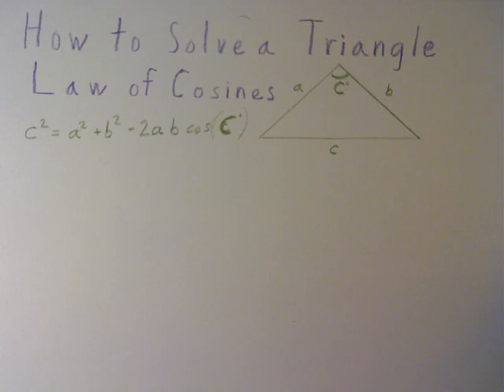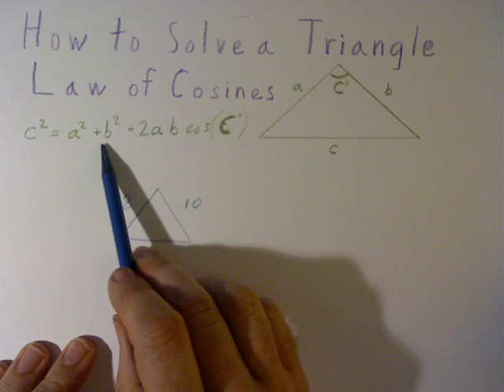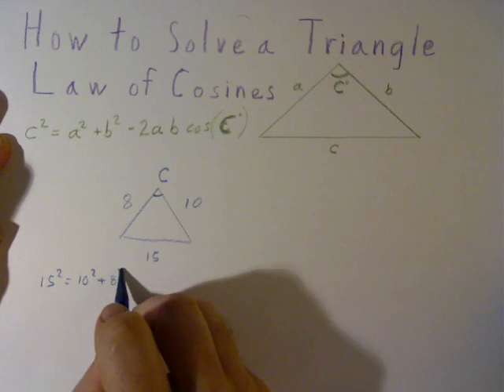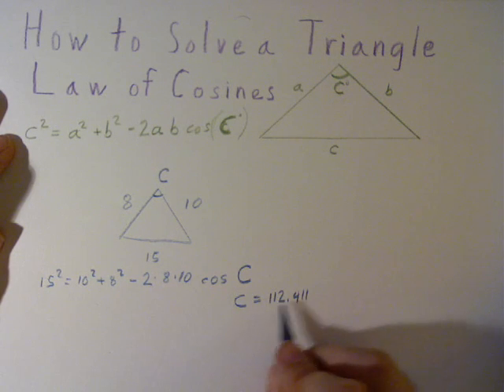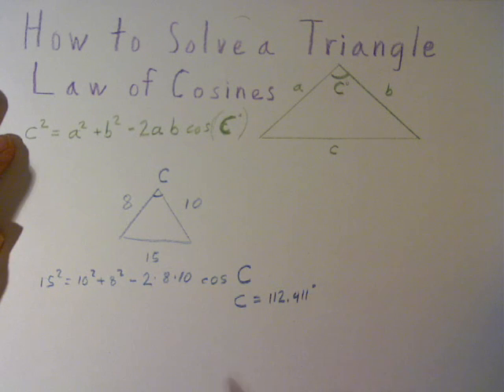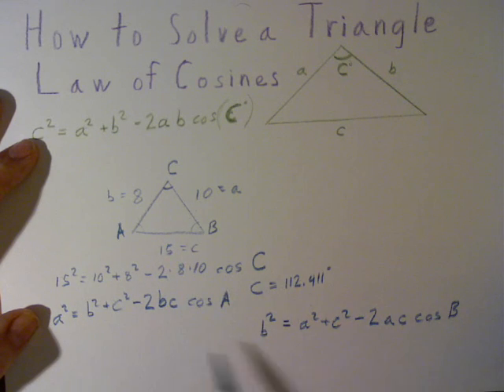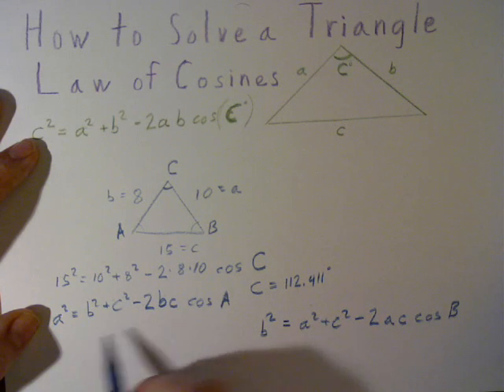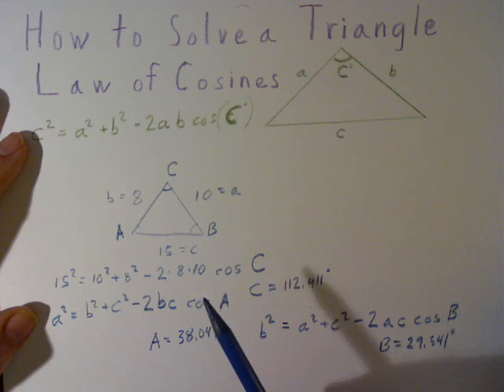How to Solve a Triangle - Law of Cosines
How to solve a triangle using the Law of Cosines.